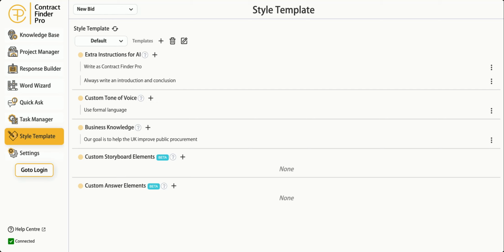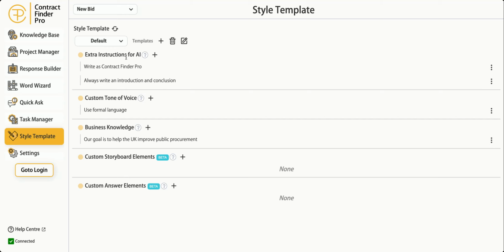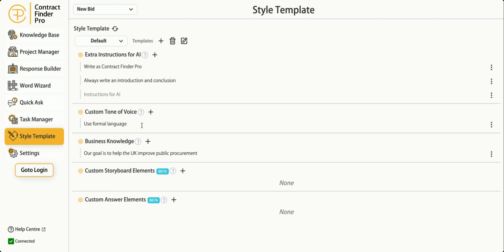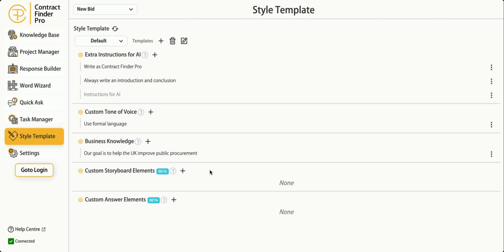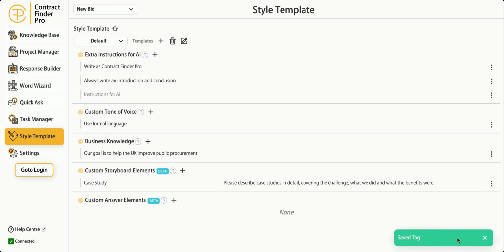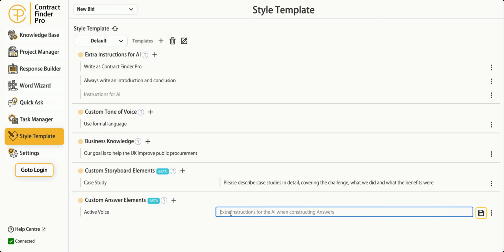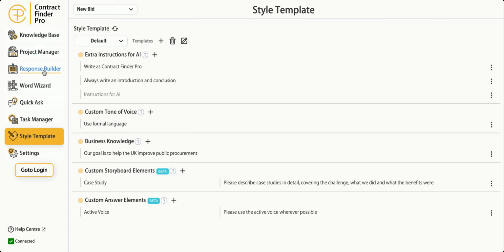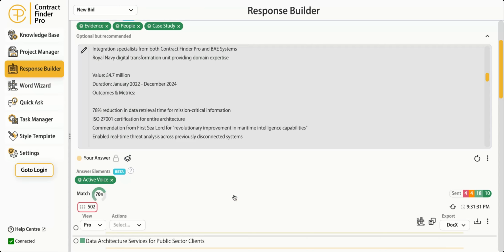Tender Ninja Feature Video 4 1 Style Template Update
An update to our style template functionality